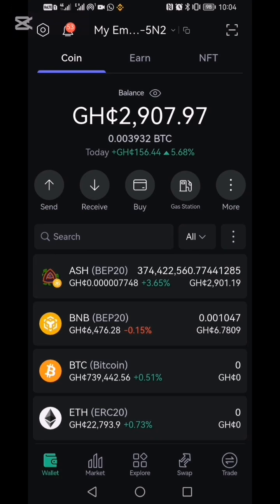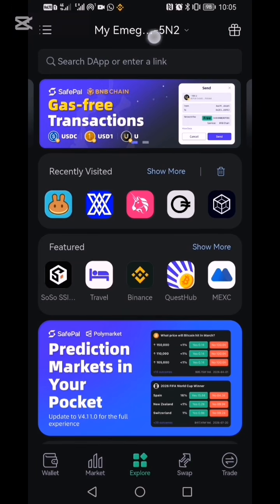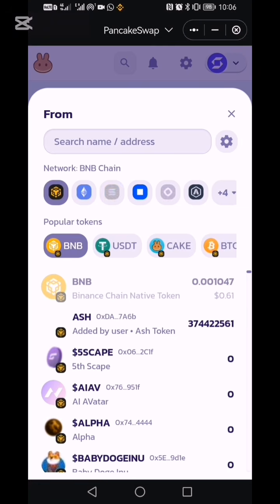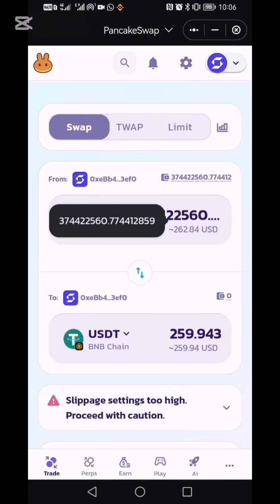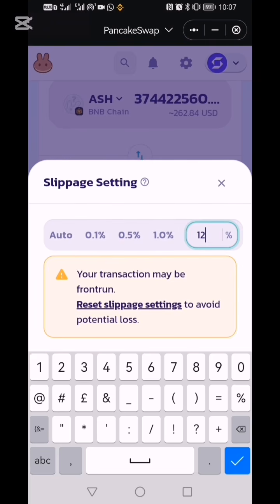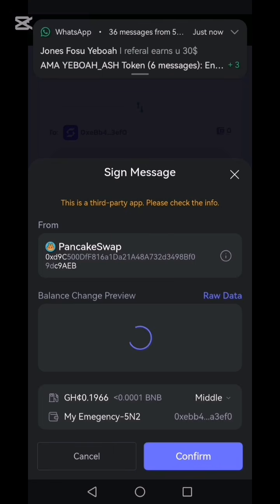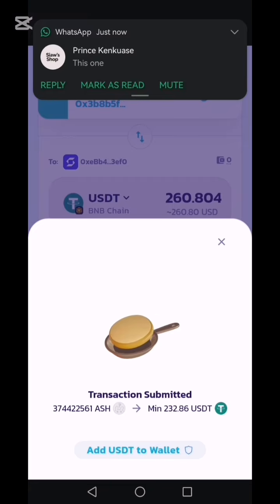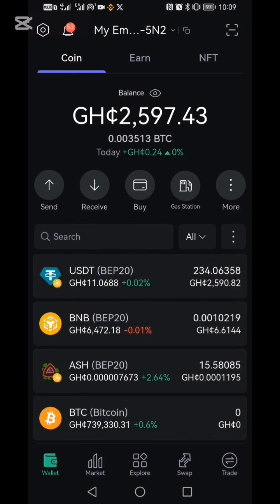How to CASH OUT ASH token. (Part 1)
How to swap ASH token to USDT & Sell it on Binance Exchange for FIAT Currency in Ghana.